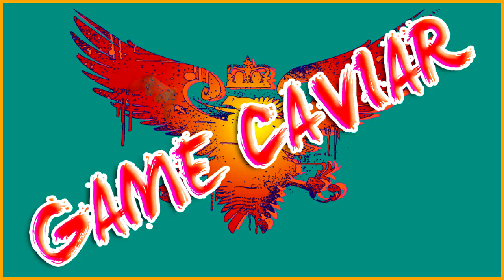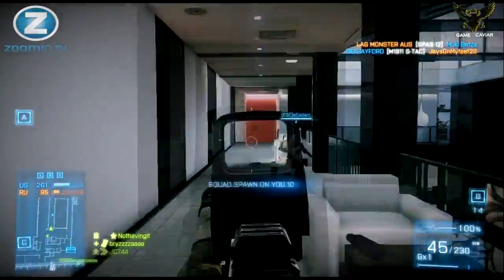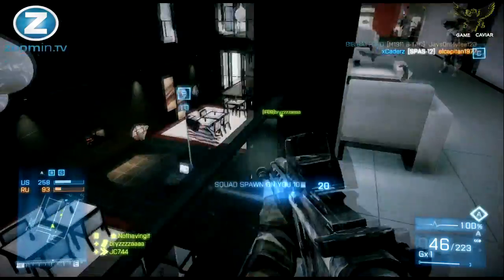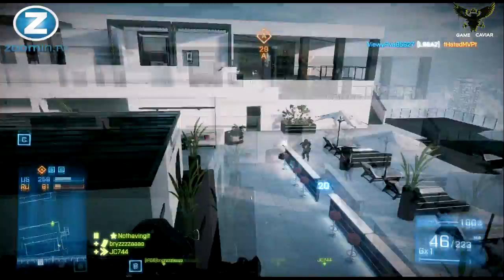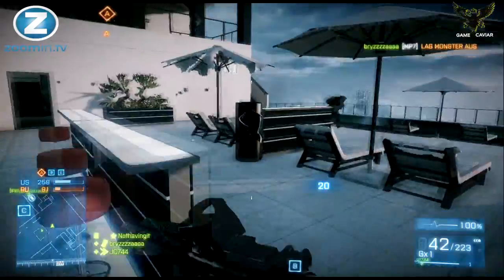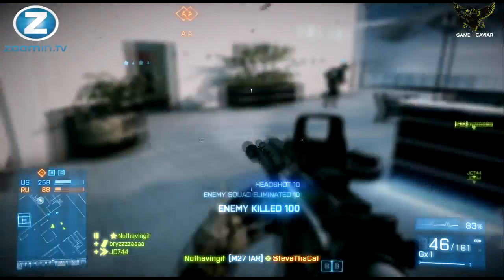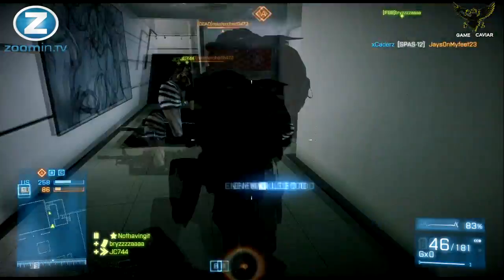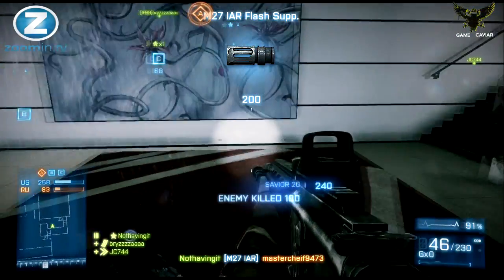✪ Battlefield 4 Pre Order Video ✪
I'm so glad I got to get a cool looking Battlefield 4 pre order card from Wal Mart. The card is unique to Battlefield 4 and I think that cards like this will become very popular and maybe collectible someday. Battlefield 4 comes out this fall and I will be first in line to pick up my copy so make sure you follow my channel to see my initial thoughts and a review of Battlefield 4.

TWITCH.COM/NOTHAVINGIT
FACEBOOK.COM/GAMECAVIAR
TWITTER.COM/NOTHAVINGIT